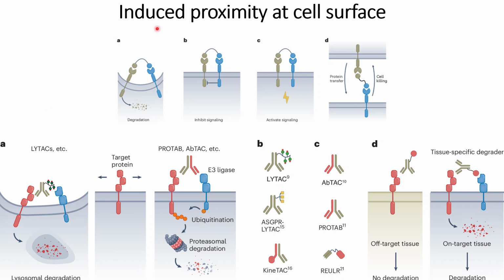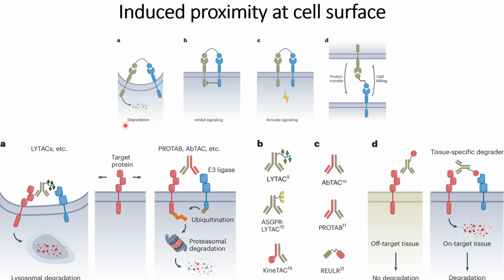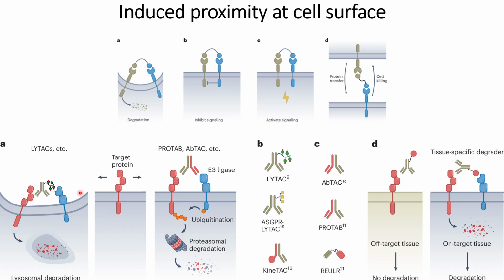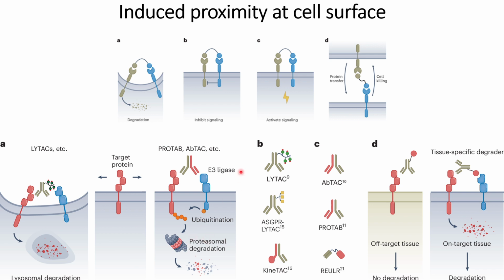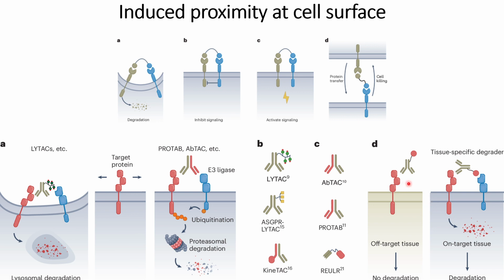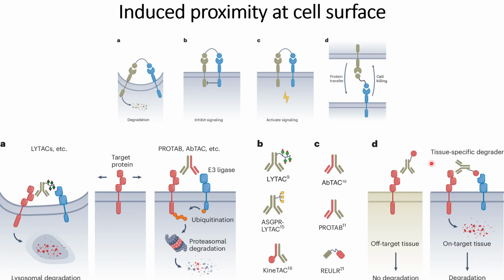Induced proximity at cell surface Code: 855